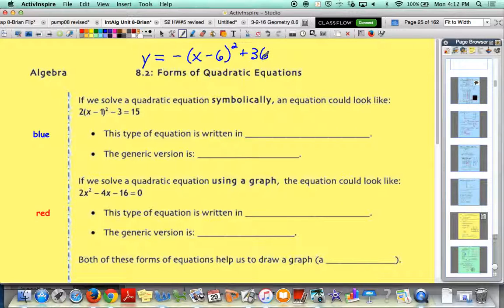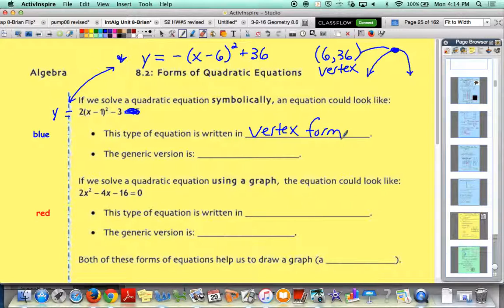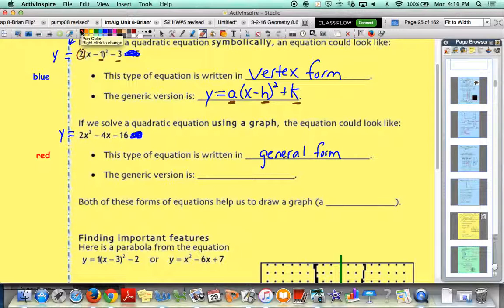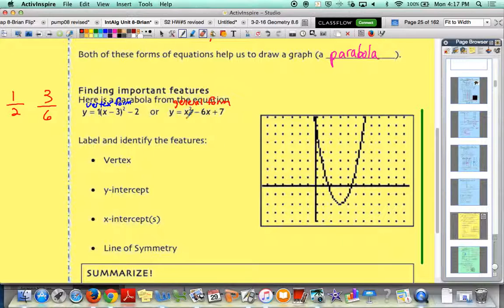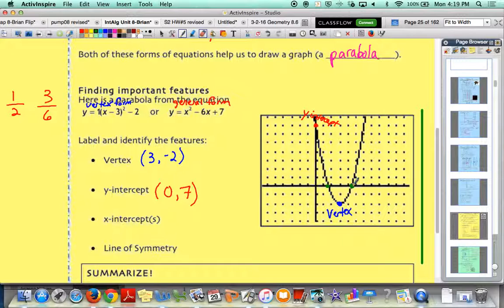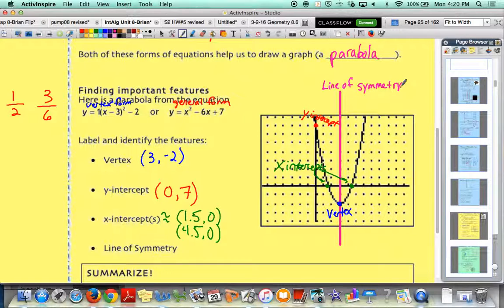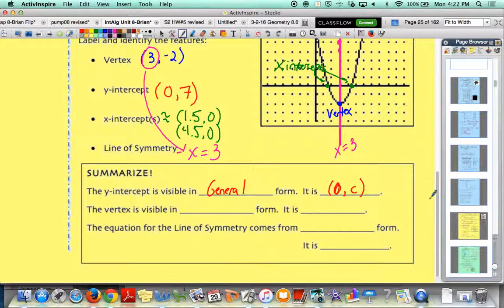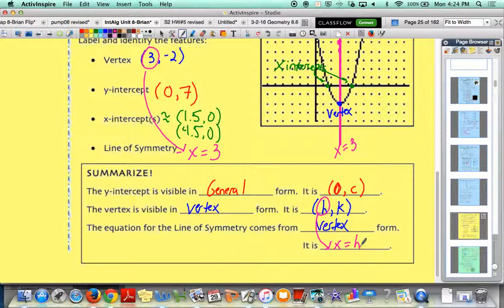8.2 Int. Algebra: General and Vertex Forms of Quadratics: part 1